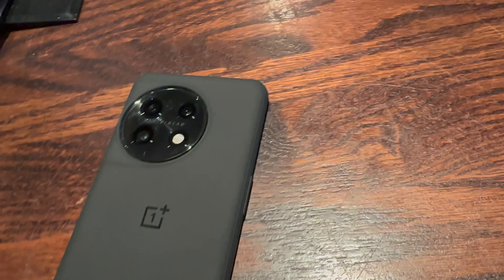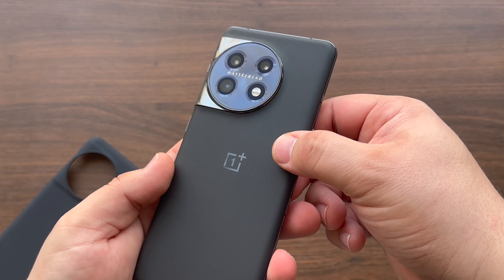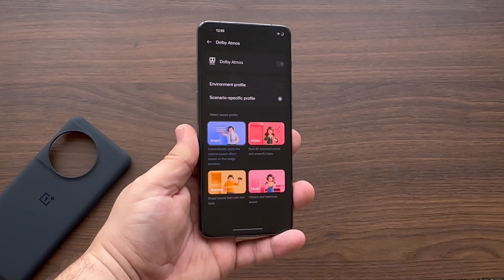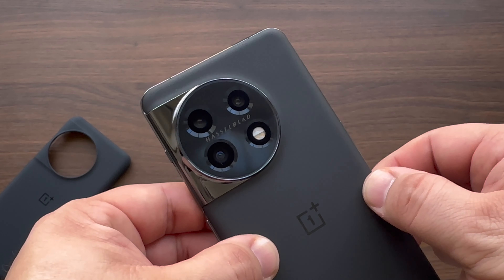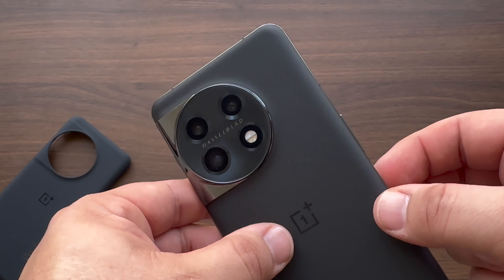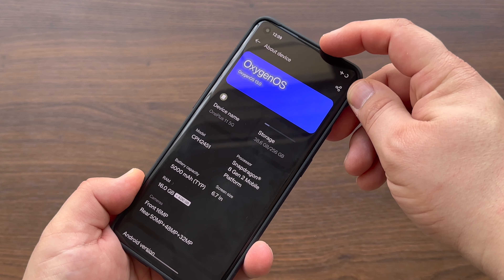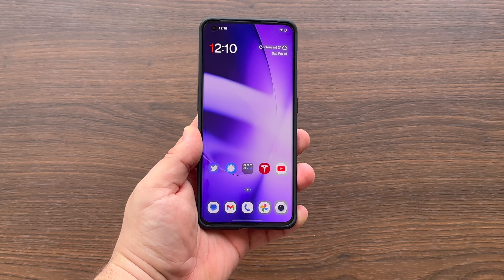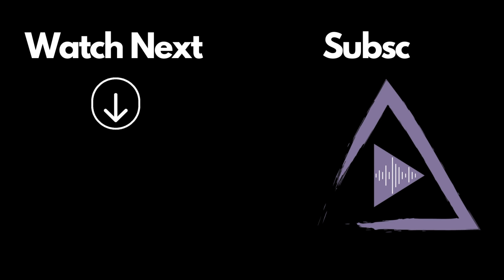OnePlus 11 - Outstanding Return to Excellence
OnePlus has quickly shifted back to their roots with the OnePlus 11.  It's an outstanding device delivering back on OnePlus's promise to never settle!